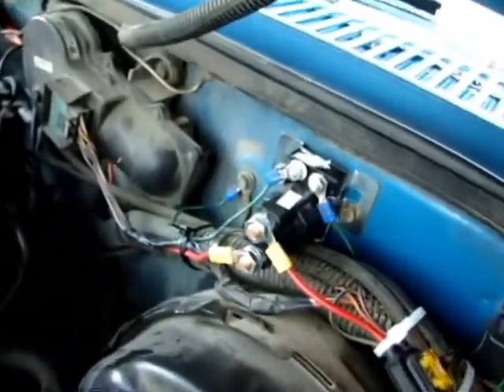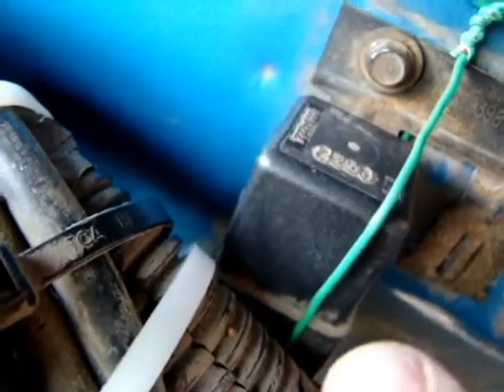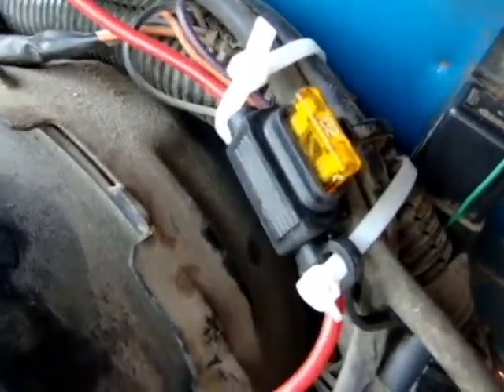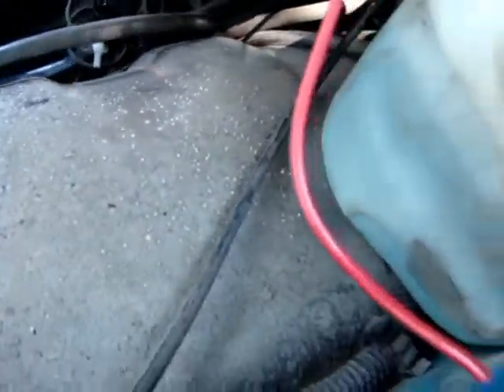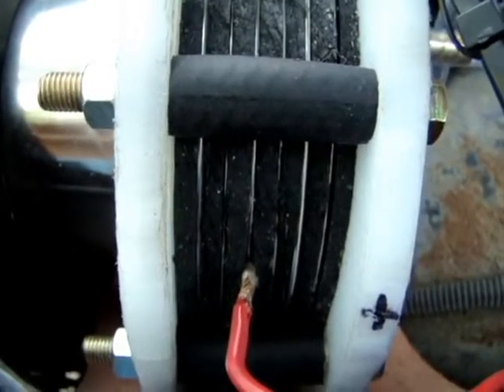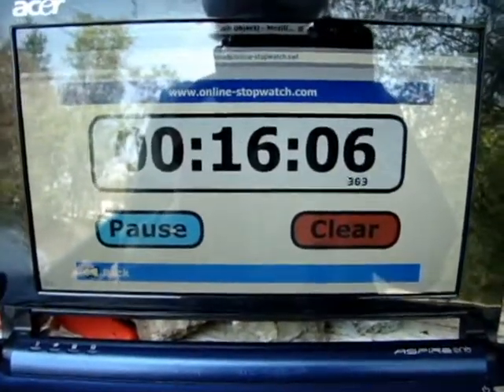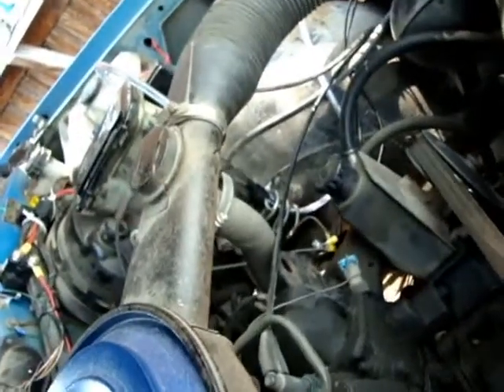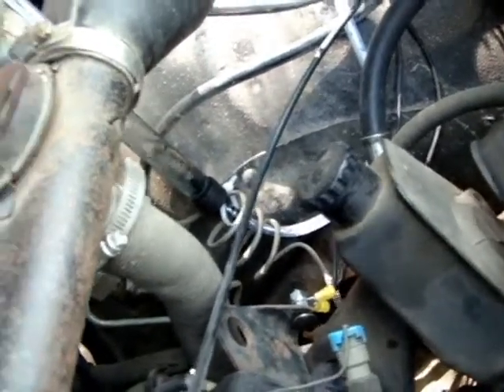HHO Generator Experiment - Part IV: The Wiring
Part IV of the HHO series describes the wiring, using 12 guage wire throughout with the exception of the trigger wire bewteen the furel injector relay and the heavy duty 12V DC relay. The purpose of the relay is to prevent the HHO generator from kicking in EXCEPT under conditions of engine running. To have it operating when the ignition is on but engine off would constitute a safety hazard. To prevent this we take a wire from the fuel injector relay and use it to trigger the hot-wire relay.

The red hot wire (~14.5V with engine running) is soldered to the central stainless steel bowl, while the ground leads are soldered to the end-bowls. Current makes its way across the 3 cells on either side, in voltage-divider fashion, with a drop of about 4.5V across each cell. The two ground leads run to a common ground point on the engine block.

I eventually had the setup running with a 15A fuse, ensuring that if anything went awry in terms of overheating or excess current consumption, the device would shut off.

Also, a demonstration of how the gas output spikes in response to revving the engine.